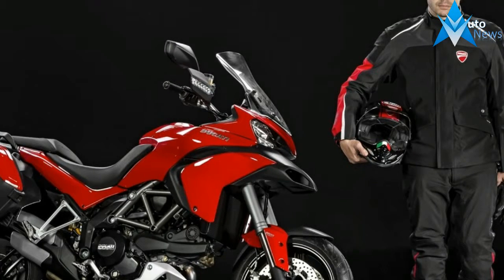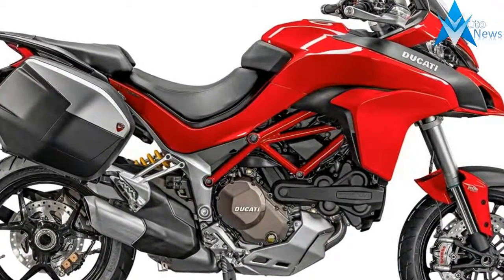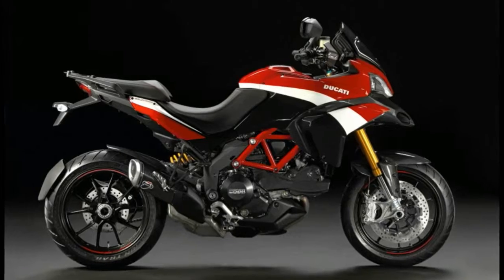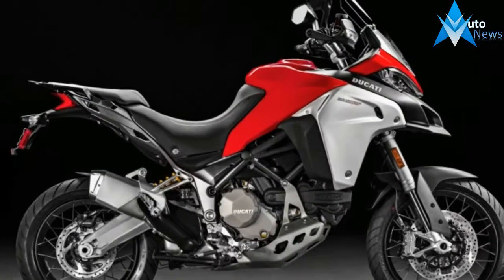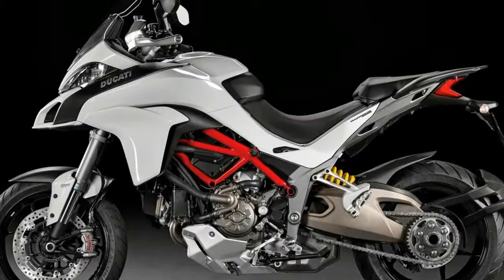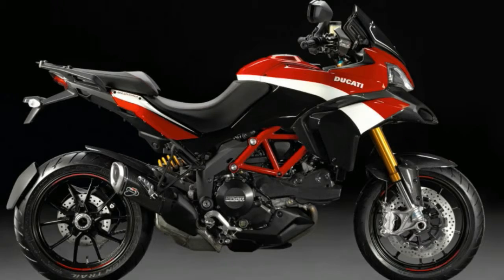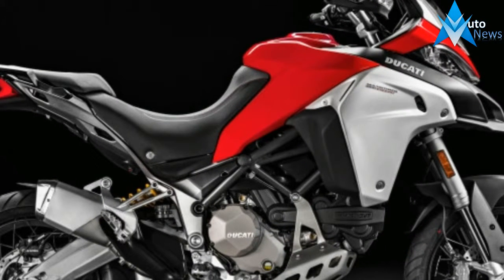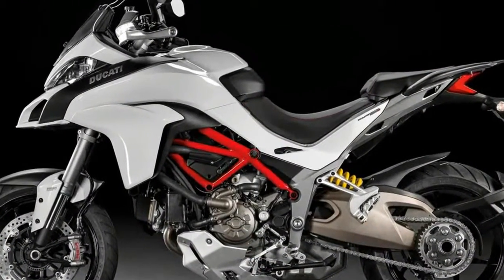WOW AMAZING 2017 Ducati Multistrada 1200 Pikes Peak price & spec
WOW AMAZING 2017 Ducati Multistrada 1200 Pikes Peak price & spec - Ready to take on the toughest challenge, the new Multistrada 1200 Pikes Peak
 in racing livery boasts highperformance specifications including a fully adjustable
 Ã–hlins fork and premium quality TTX36 rear shock.